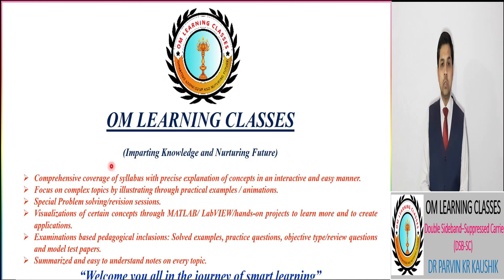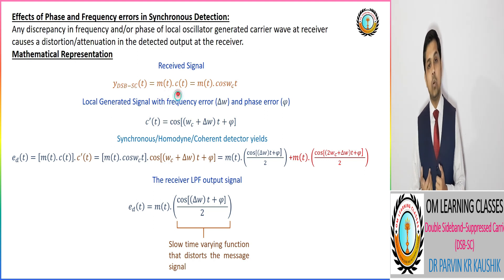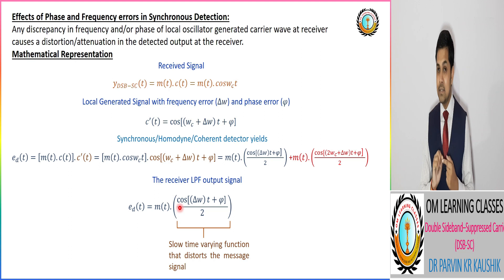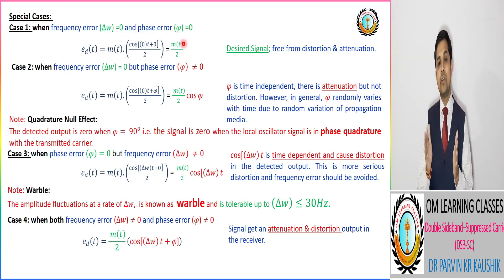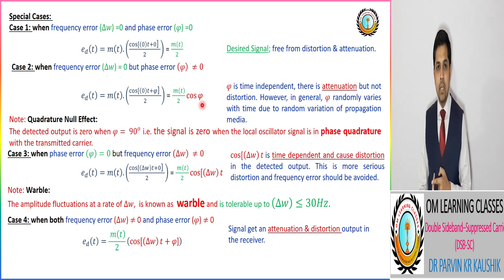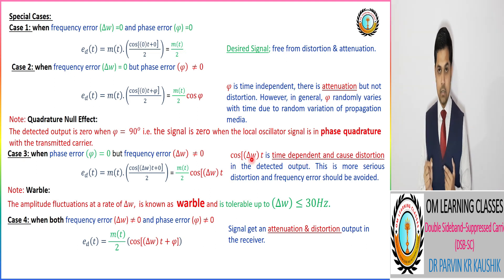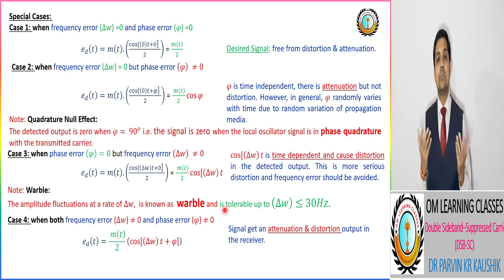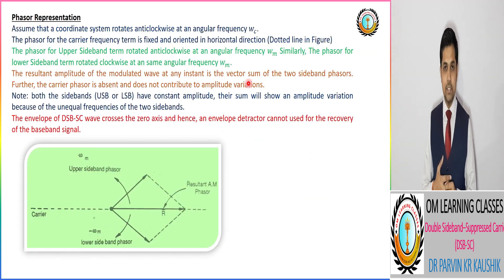DSB-SC: Synchronous Detection, Phasor, Examples I Lect. 10 I Communication Engineering I GATE I IES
DSB-SC: Effects of Phase and Frequency errors in Synchronous Detection, Phasor Representation
Examples: Single Tone and Multiple Tone Signal

In this video, you will learn about DSB-SC: Effects of Phase and Frequency errors in Synchronous Detection, Quadrature Null Effect, Warble, attenuation & distortion, Phasor Representation, Examples: Single Tone and Multiple Tone Signal with Summarize Notes.